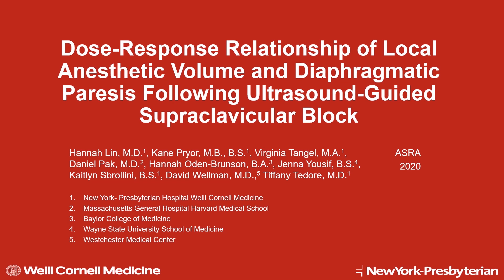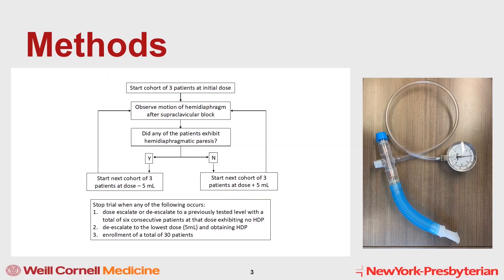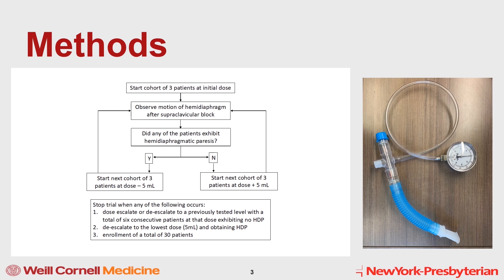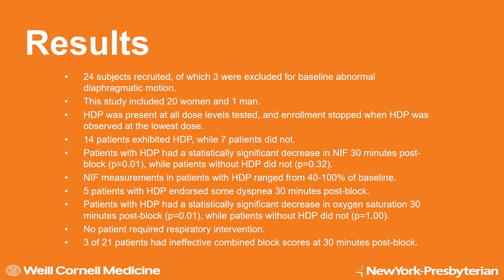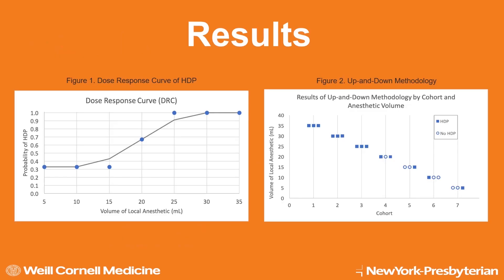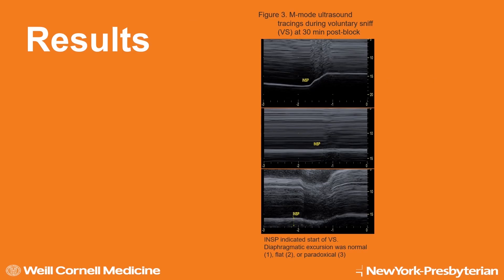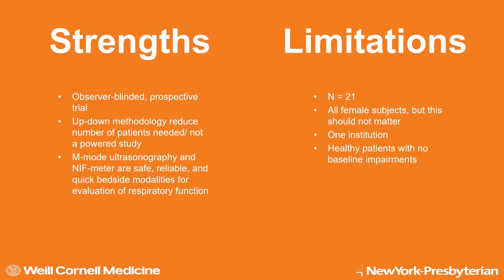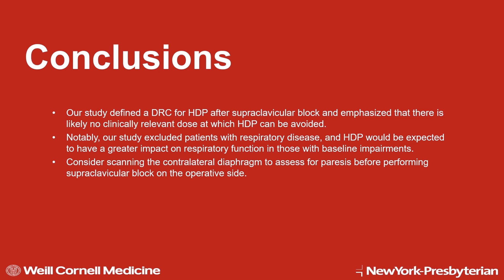ASRASPRING20 Best of Meeting Abstract, Hannah Lin, MD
Hannah Lin, MD, discusses her abstract "Dose-Response Relationship of Local Anesthetic Volume and Diaphragmatic Paresis Following Ultrasound-Guided Supraclavicular Block," which received a Best of Meeting Award for the 45th Annual Regional Anesthesiology and Acute Pain Medicine Meeting. Abstract #714